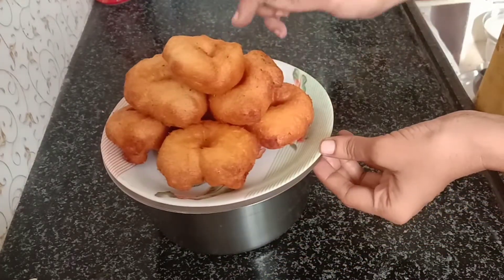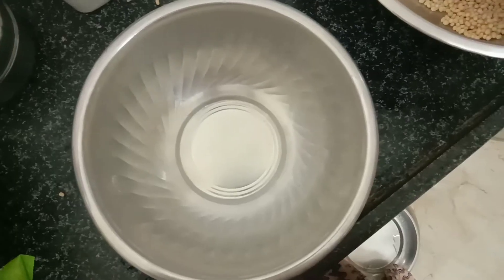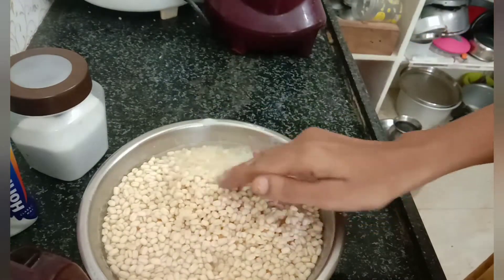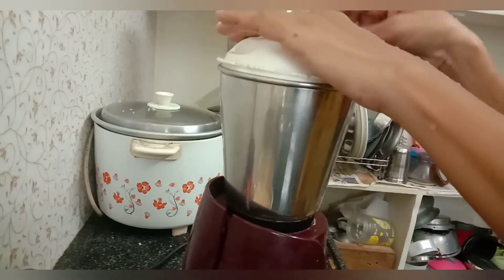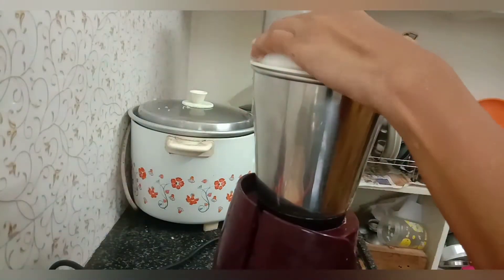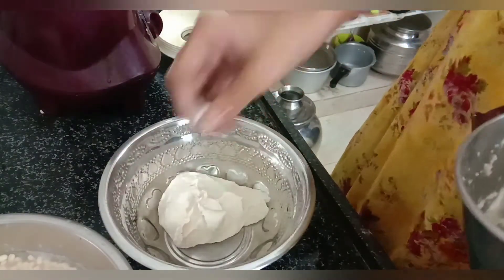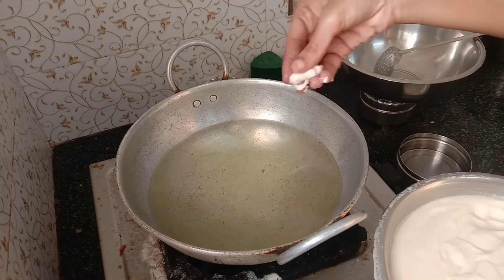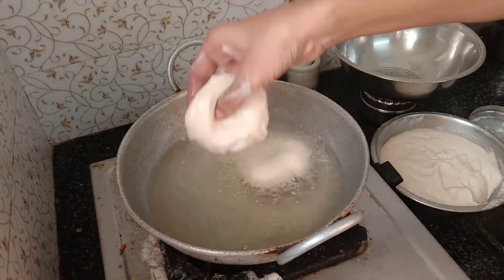మినప గారెలు, వడ Minapa Garelu Vada, మిక్సీలో రుబ్బిన పిండి తో, హోటల్ స్టైల్ గారెలు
Welcome to Krishna veni Jai Cooking Channel